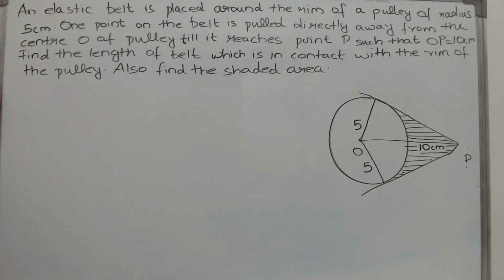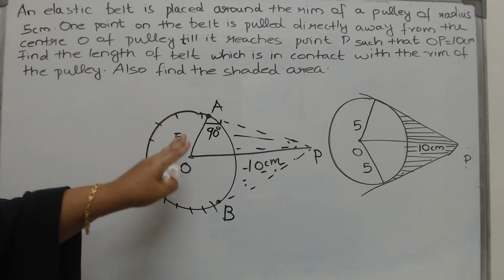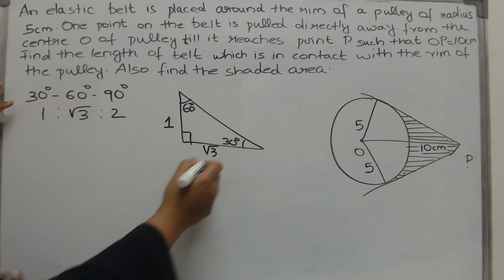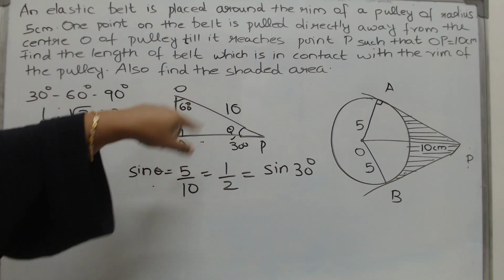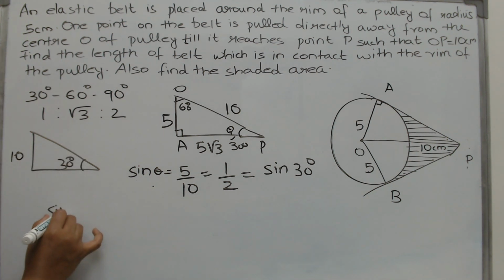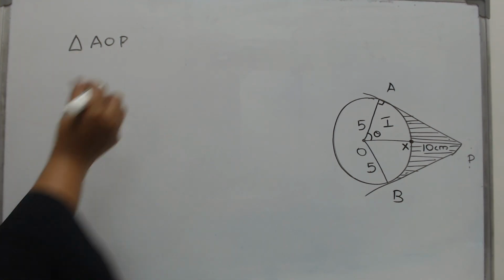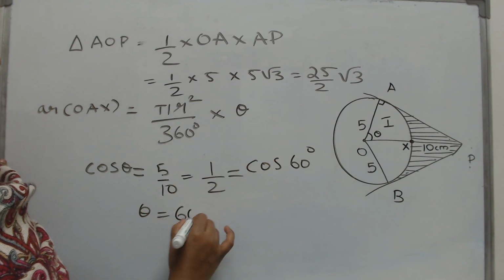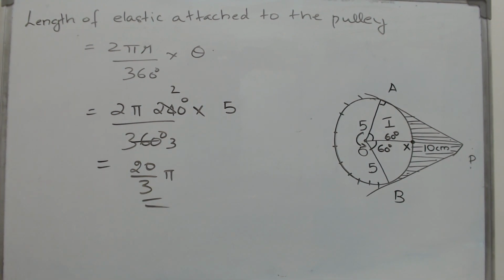GRADE 10: An elastic belt placed around pulley of radius 5cm pulled to P at 10cm from centre